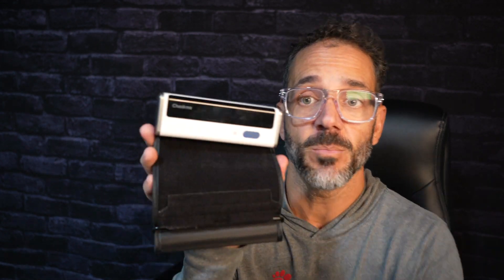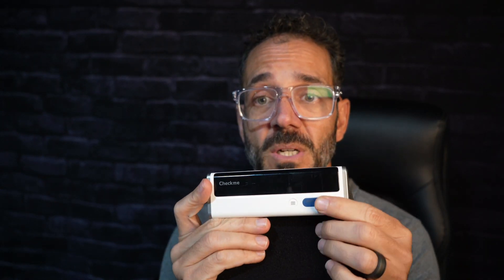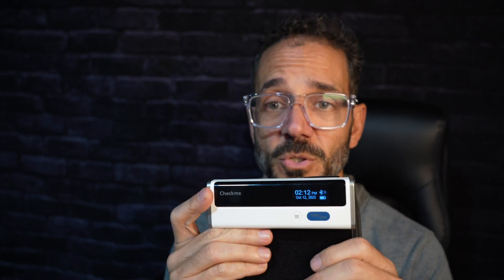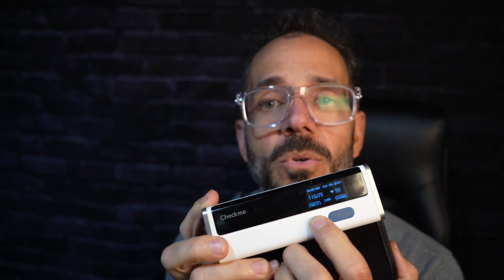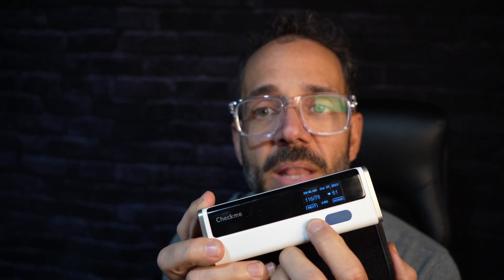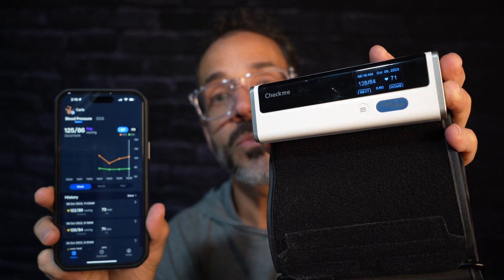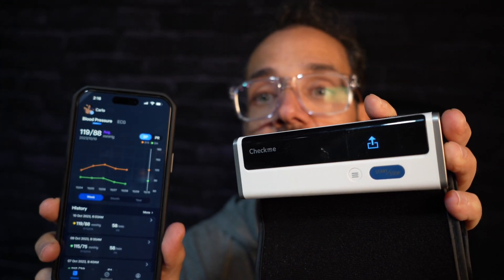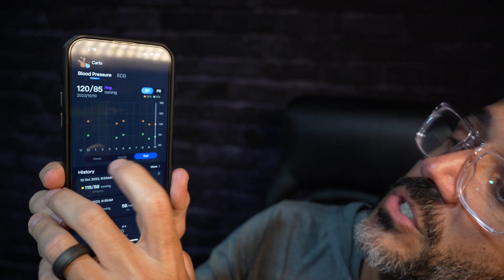The Best Durable and Portable Blood Pressure Monitor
CheckMe: Blood Pressure Cuff, Bluetooth connectivity
Bluetooth BP Machine Cuff, Accurate Digital Readings in 30 Seconds, Unlimited Data Stored in App for iOS & Android, FSA/HSA Eligible